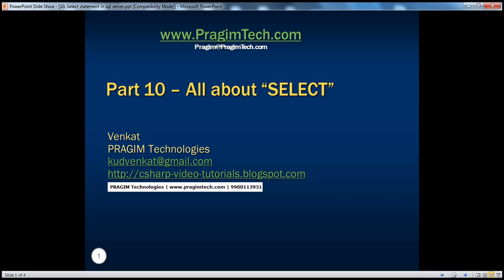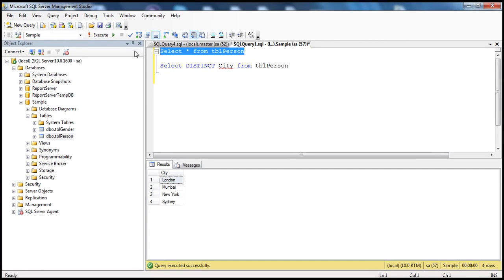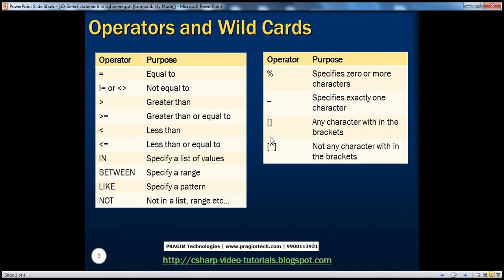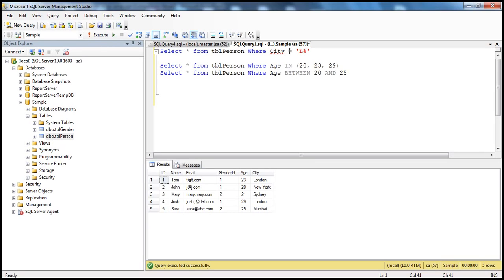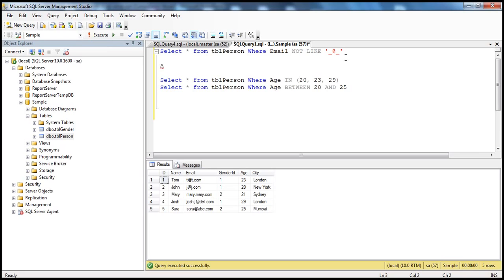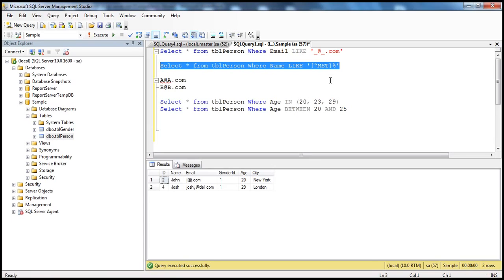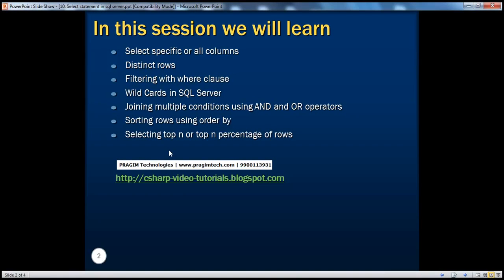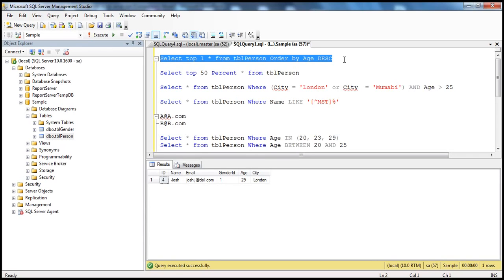Select statement in sql server Part 10